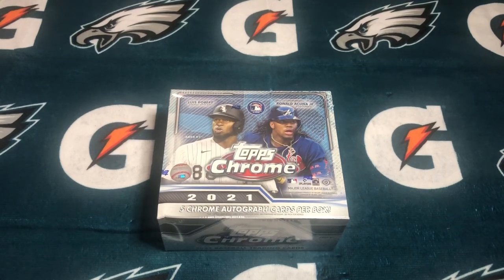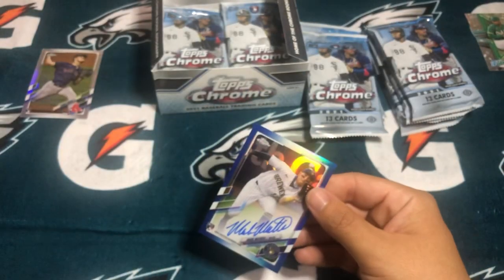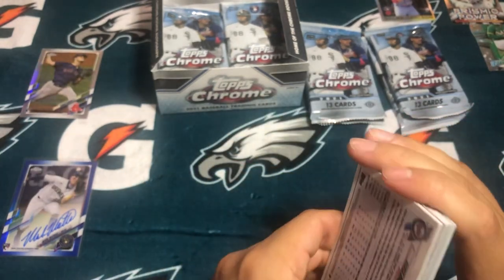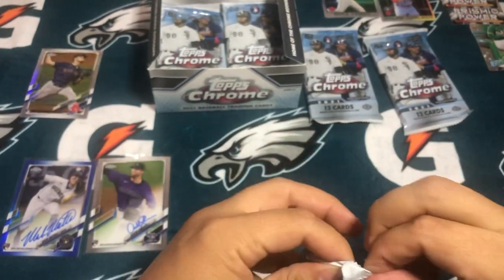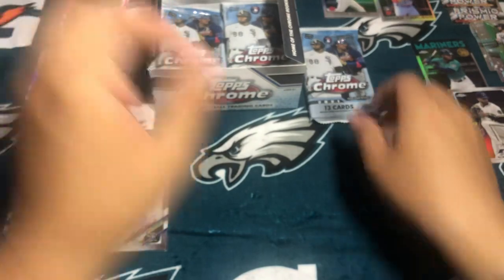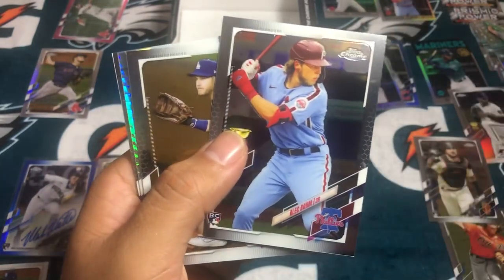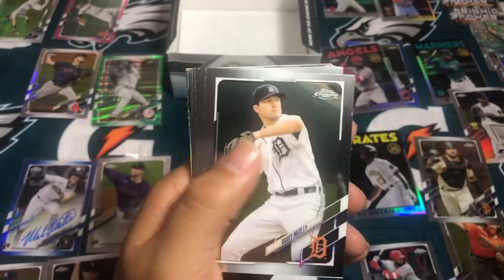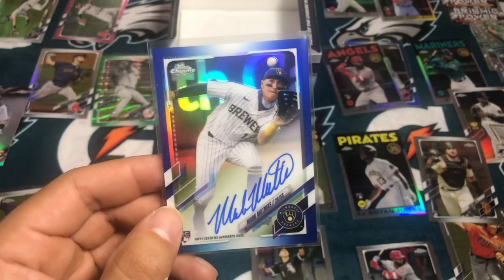5 Autos! 2021 Topps Chrome Baseball Jumbo hobby box opening! ⚾️🔥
Opening up a 2021 Topps chrome baseball jumbo hobby box. 5 autos in the box, did we get any sleepers?